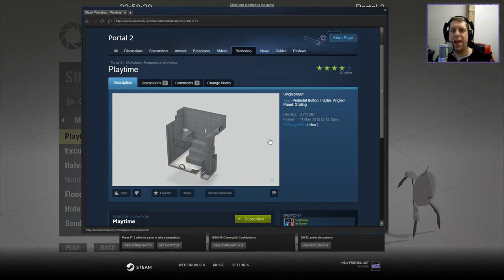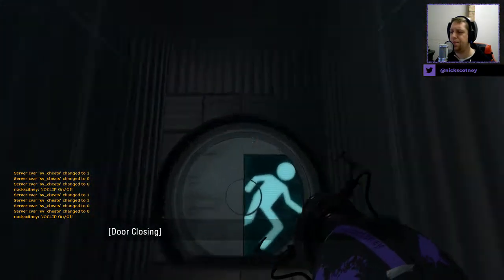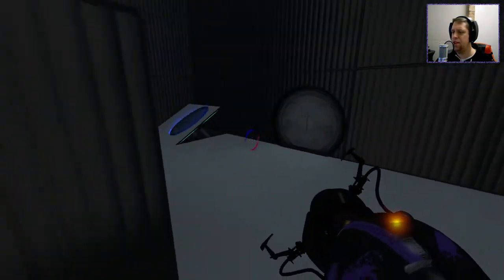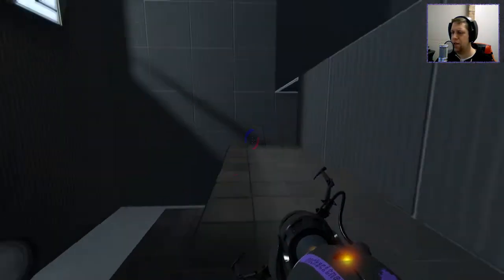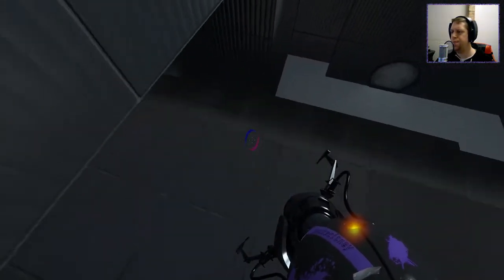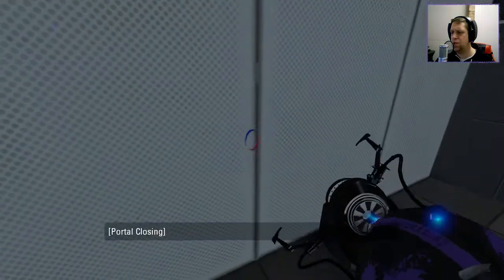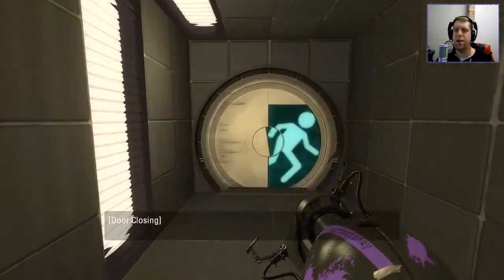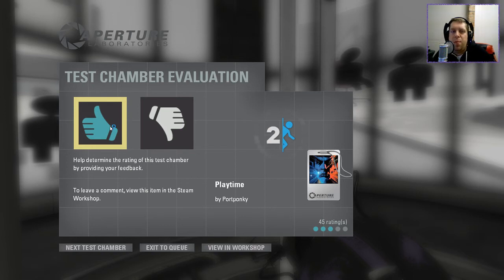[Portal 2] "Playtime" by Portponky